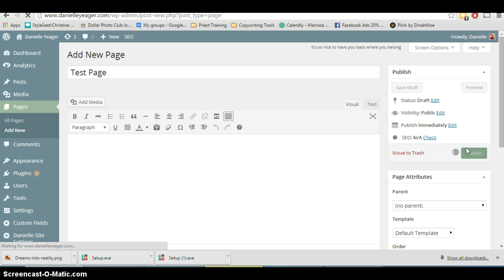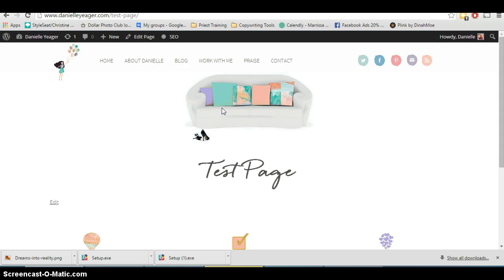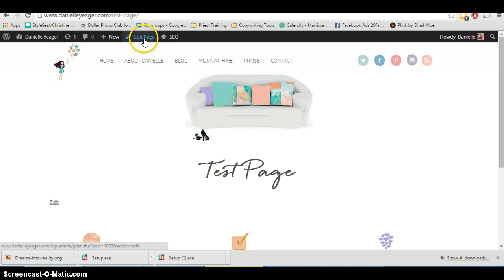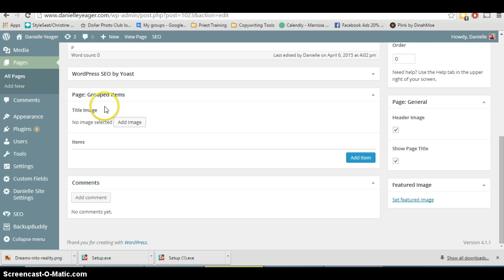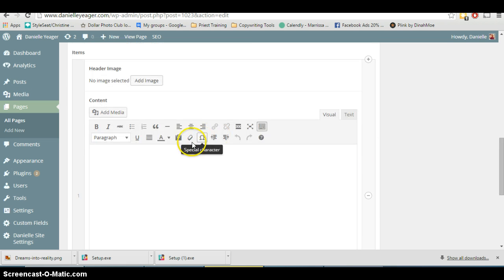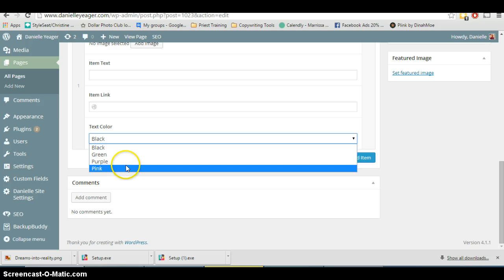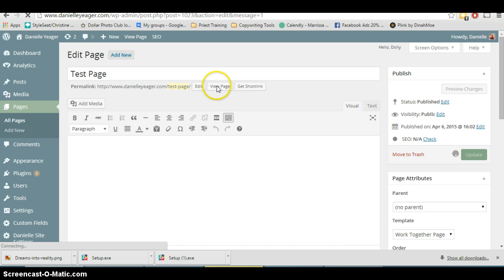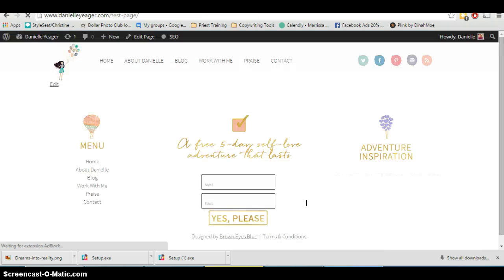Danielle Yeager, How to Create a Page & Use Custom Settings